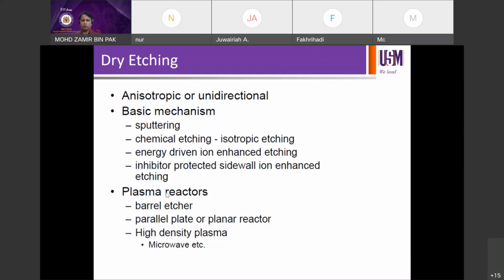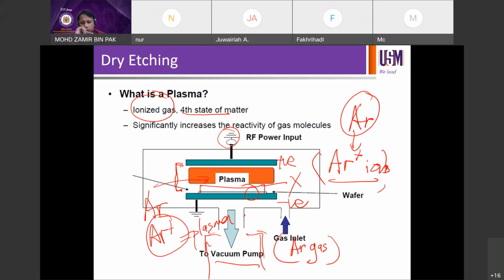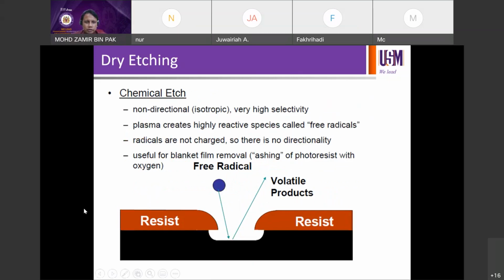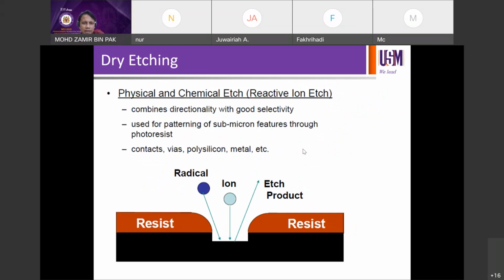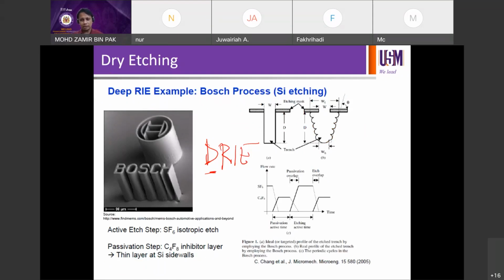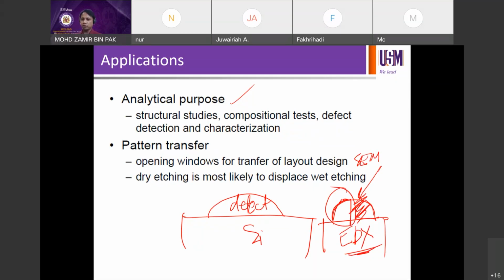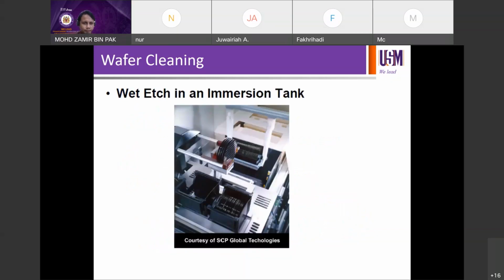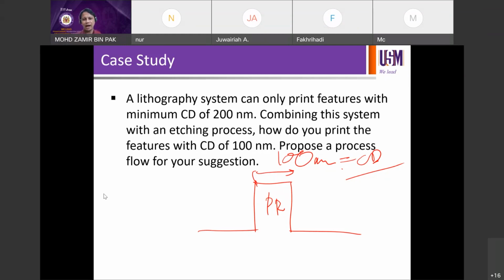ZAT487 271221 - Etching (Part 3)